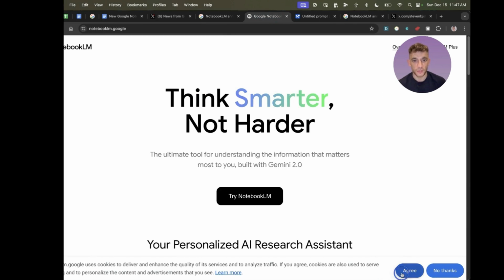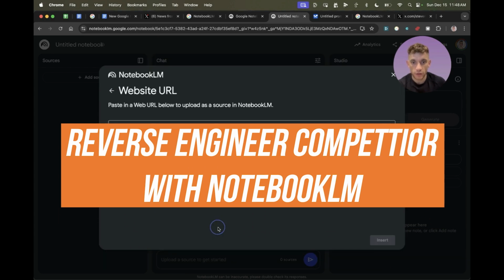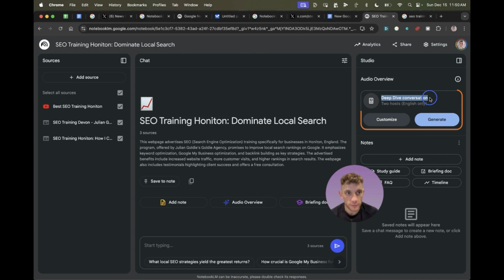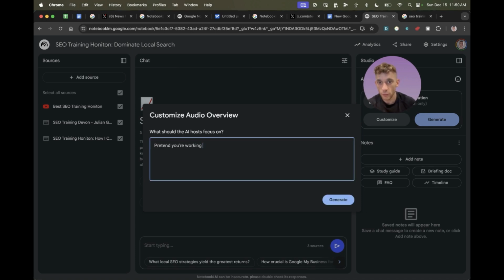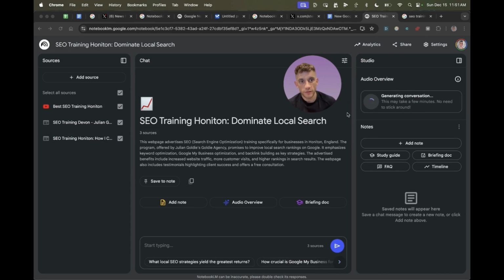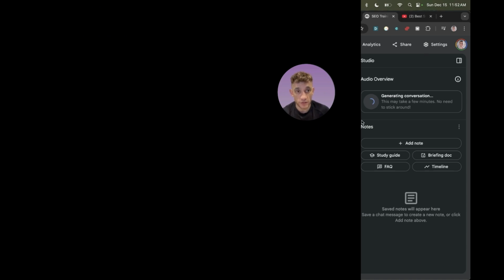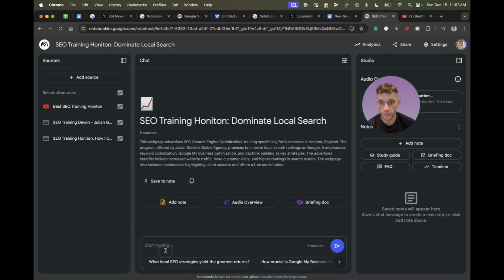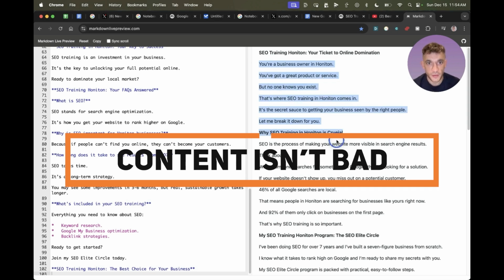NEW Google NotebookLM Update (FREE!) 🤯